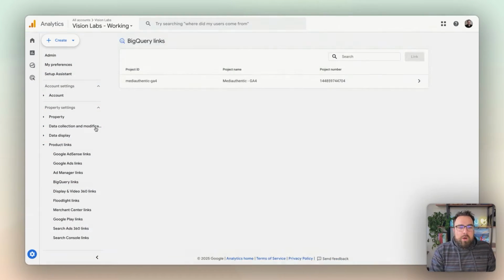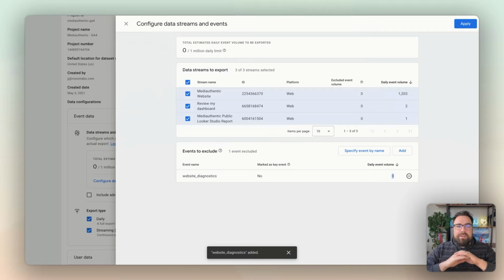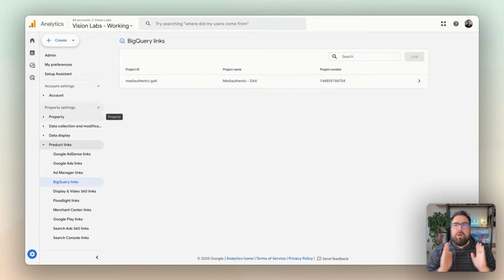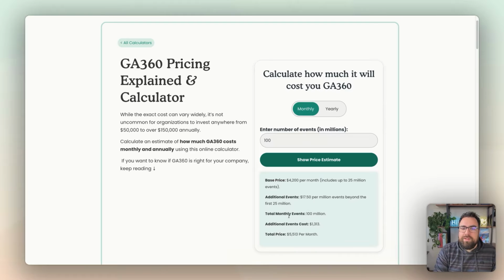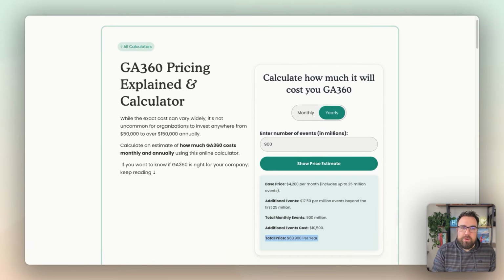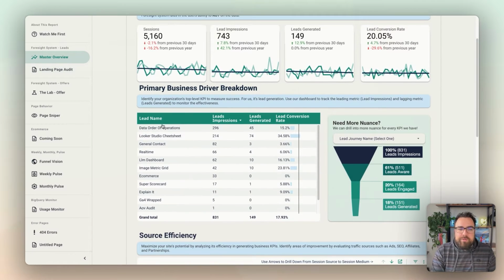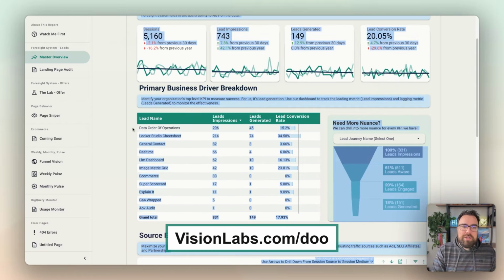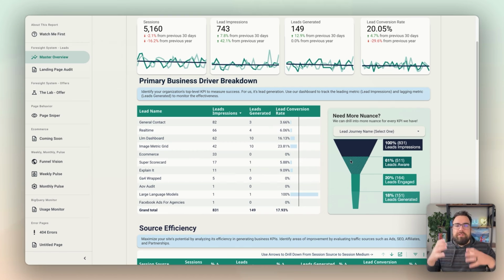Google Analytics 360 (GA360) Pricing Explanation - What you really pay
Considering upgrading to Google Analytics 360? In this video, we break down everything you need to know about G3 pricing, benefits, and practical implementation from experts who manage multiple G360 accounts for clients.

What you'll learn:
00:00 - Introduction: Why Consider Google Analytics 360 Upgrade?
00:42 - BigQuery Export Management: Checking Data Streams & Volumes
01:34 - Excluding Unnecessary Events to Reduce Volume
02:14 - About Vision Labs: Our Analytics Expertise & Experience
02:50 - Unlimited Volume: The Primary Benefit of G360
03:03 - G360 Pricing Breakdown: Calculator & Cost Structure
04:23 - Subproperties & Rollup Properties: Organizing Multiple Locations
04:59 - Google Tag Manager 360: Benefits of Sub-Accounts
05:17 - Custom Dimensions & Metrics: Expanded Limits (25 vs 100)
06:47 - Real-World Implementation: How Organizations Actually Use G360
07:17 - BigQuery Export to Looker Studio: Building Custom Reporting
08:47 - Practical Example: Creating Dynamic, Department-Specific Reports
10:26 - The Holy Grail: Complete Analytics Pipeline from G4 to Looker Studio